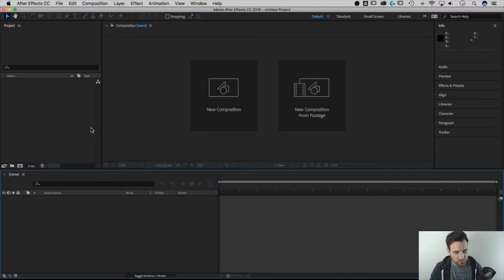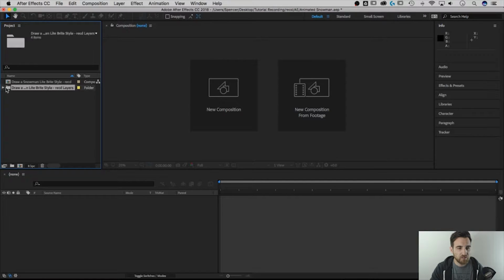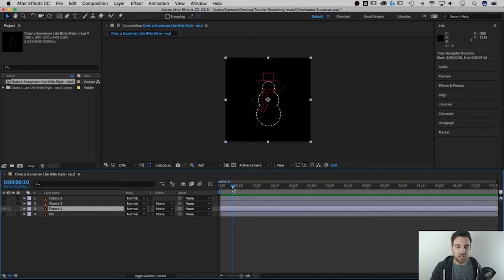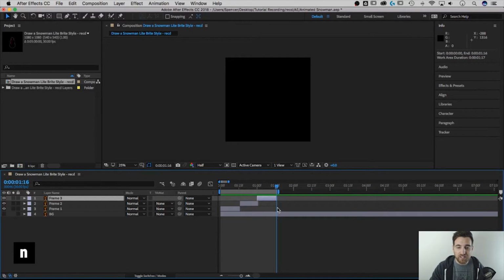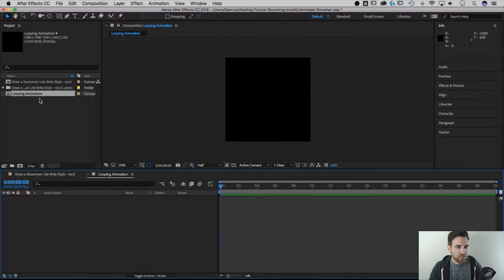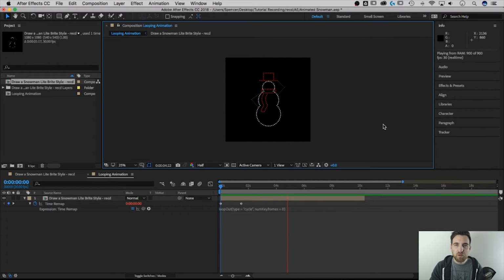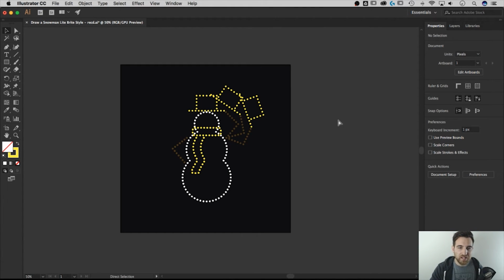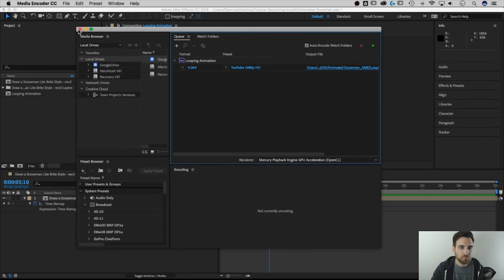How to Import & Animate Illustrator Snowman Frame by Frame | After Effects CC Tutorial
In this After Effects CC tutorial, learn how to import an Illustrator file and animate it frame by frame. If you'd like to learn how to build the Illustrator snowman file, check out the tutorial below: